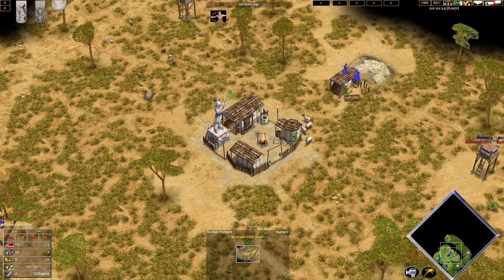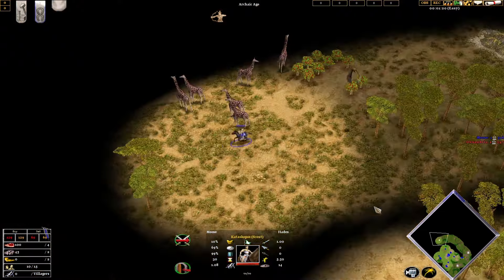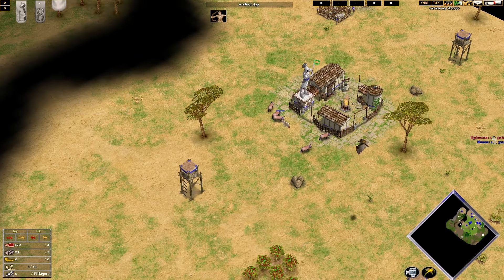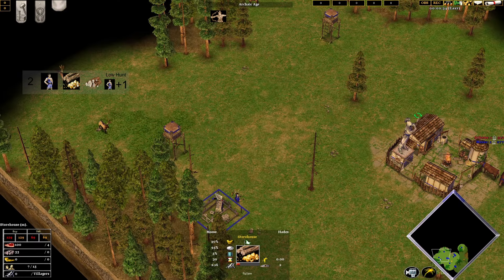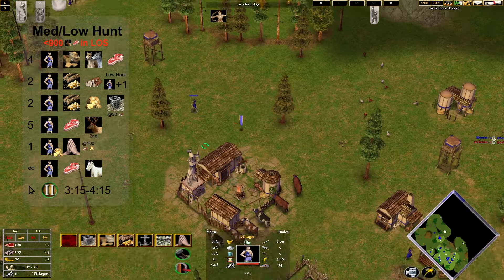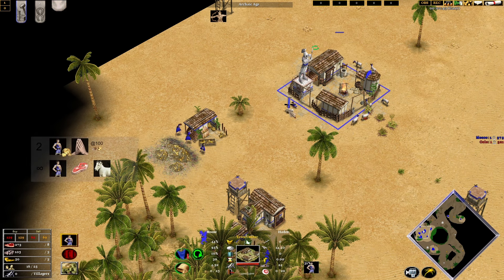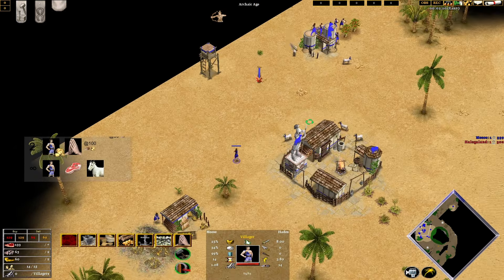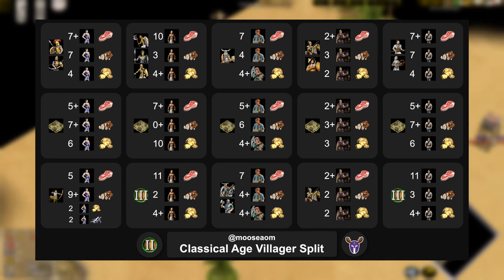Beginner Greek Archaic Age Build Orders | Age of Mythology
This video shows some easy build orders for all the possible land map spawns for the Greeks in age of mythology. I've tried to make it so it's easy to have on your phone, then zoom in on the map spawn you have. These builds work for all the greek gods, but Poseidon is a great beginner option as he always has access to hunt without walking.

Chapters:
0:00 intro
1:08 High hunt
3:07 Med hunt
5:36 Low hunt
8:17 No hunt (find hunt)
10:46 No hunt (do not find)